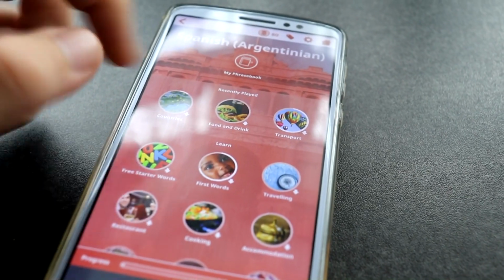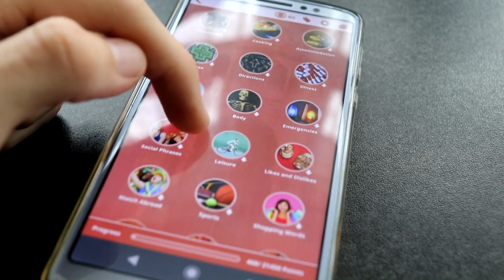UTALK: The BEST language learning app for TRAVELLERS?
In this video I review the language learning application called Utalk. This app is free on the Android Google Play store. It is a useful app for travellers as it is structured in a phrasebook style, and has many language courses, ranging from Spanish to Southern Saami. This makes it ideal for travel in smaller countries or places where they speak less widespread languages. It is also a useful app for mastering certain accents in a language, such as Argentine Spanish.

Editing Software: Sony Movie Studio Platinum 15 and DaVinci Resolve